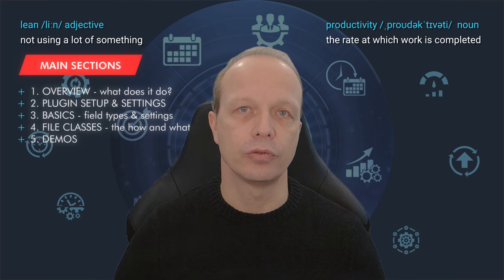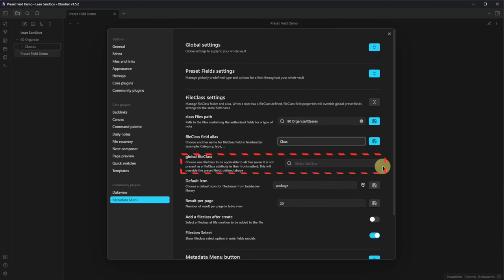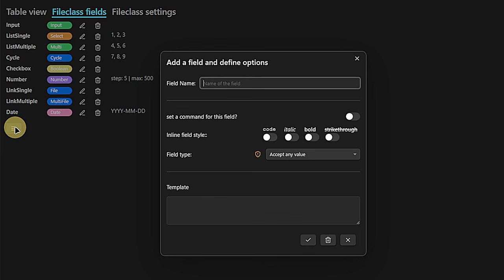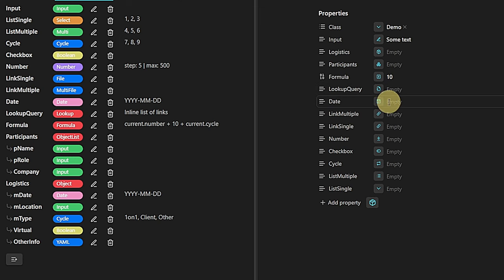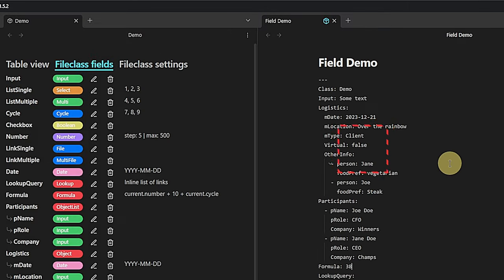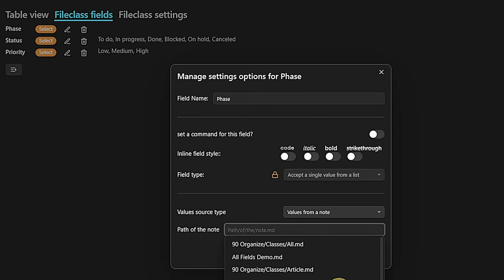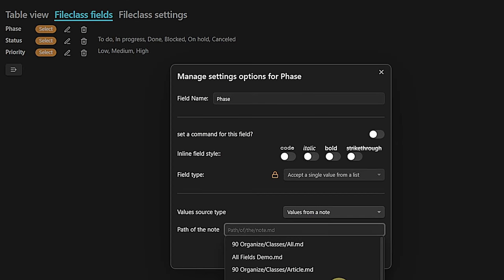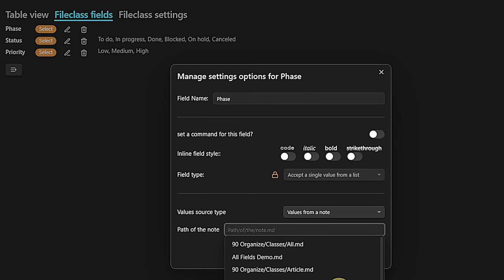MASTER Obsidian's Powerful METADATA MENU Plugin - Step by Step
⏱ TIMESTAMPS
00:00 === WHAT'S HAPPENING? ===
01:15 1️⃣ === PLUGIN OVERVIEW ===
01:39 2️⃣ === PLUGIN SETUP & SETTINGS ===
01:46 Plugin installation
02:14 --- Plugin settings: Dataview ---
02:27 --- Plugin settings: Metadata Menu ---
02:31 Scope
02:50 Context menu
03:32 Exclusions
03:47 Autocomplete
04:01 Indexing status
04:09 Frontmatter list display
04:17 First day of the week
04:27 Preset field settings
05:08 FileClass
05:15 Class files path
05:59 FileClass field alias
06:09 Global fileClass
06:32 Results per page
06:42 Add fileClass after create
06:43 FileClass select
06:50 Metadata Menu button
06:52 Button default icon
06:57 Button icon display options
07:09 Query-based fileClass settings
07:15 3️⃣ === BASICS ===
07:48 All field types and settings
21:57 4️⃣ === FILE CLASSES ===
22:45 Class creation
23:28 Table view
23:48 Setting a global class
24:34 Using a global class
26:13 FileClass settings
26:15 Max records per page
26:30 Map with tag
26:46 Tag names
26:58 File paths
27:05 Bookmark groups
27:11 Button icon
27:46 Parent fileClass
28:47 5️⃣ === DEMOS ===
29:29 --- Plugin only demo ---
29:38 Define list values manually
30:21 Assign class to note
30:28 Add class-specific frontmatter to note
30:32 Inheriting class fields
30:51 Specific fields for "child" classes
31:18 Exclude fields from parent class
31:37 Different values for the same field as in the parent class
32:02 Use lookups for list values
32:32 Create a lookup note
32:46 Replace manual values with lookup
33:23 --- Plugin and Canvas demo ---
34:03 Create a canvas
34:26 Define groups for managing frontmatter
35:00 Link class to canvas groups
35:27 Note creation via canvas
35:40 Add class and frontmatter to note
36:25 Update frontmatter via canvas groups
36:38 Link canvas groups to fields
37:35 Update frontmatter via canvas links
39:13 There is more

💶 LIVELIHOOD
☕ I know you cannot support all the creators you like.